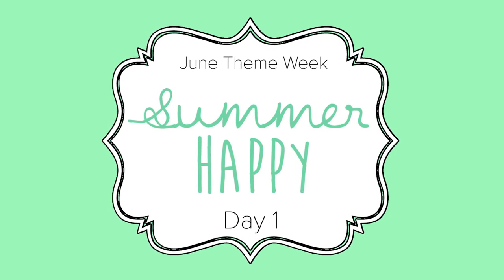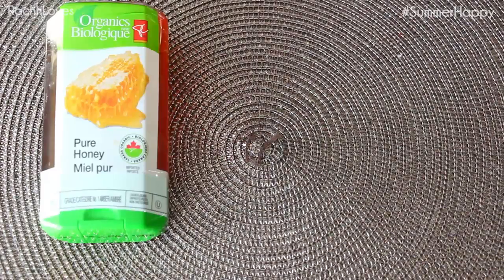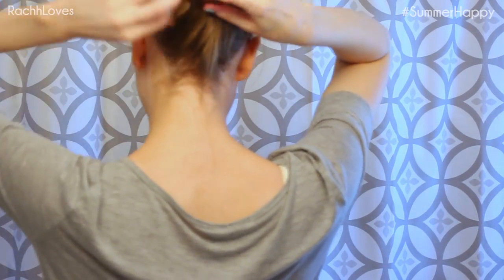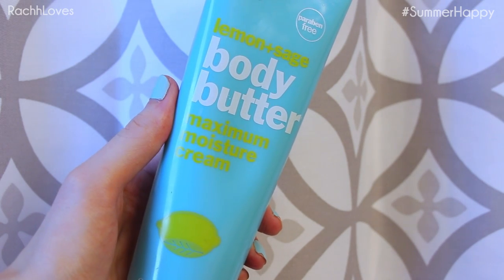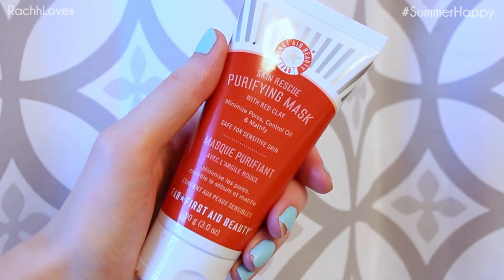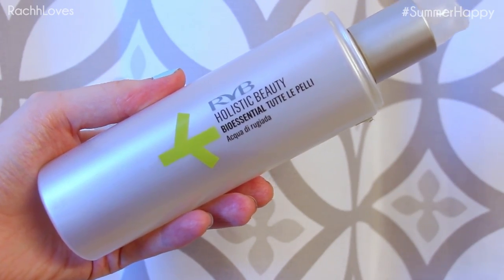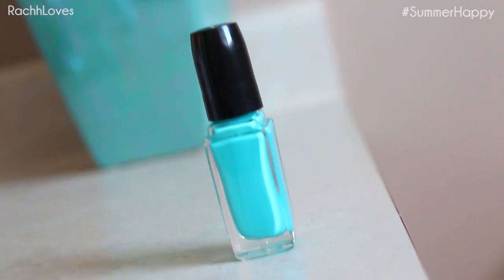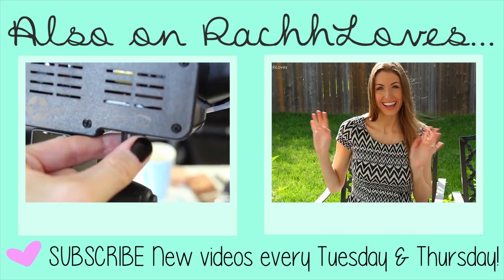PAMPER ROUTINE | At-Home Spa Night In!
From DIY masks to my favourite baked goods, here's my at home spa routine when I'm feeling overwhelmed and need to CHILL ♥